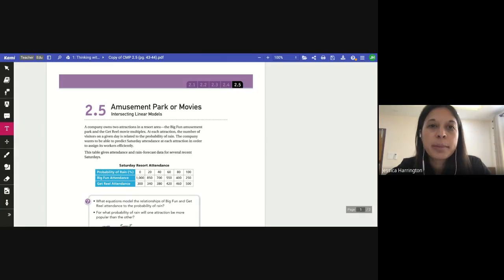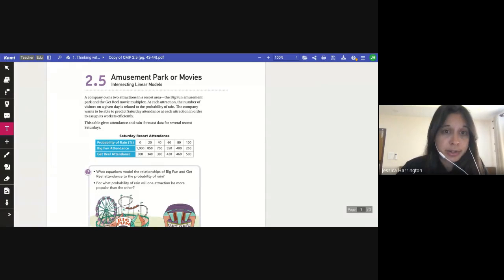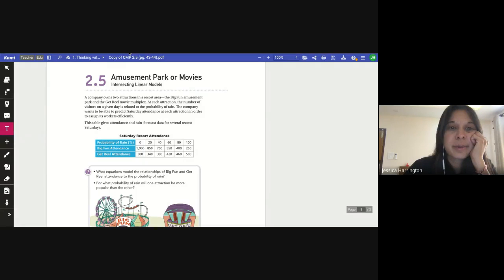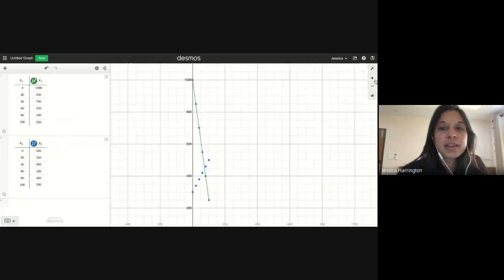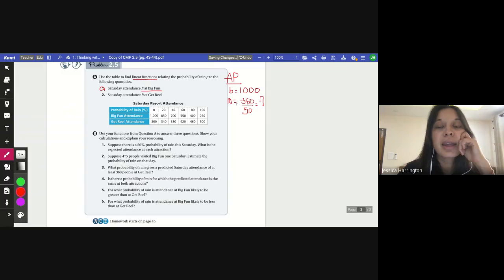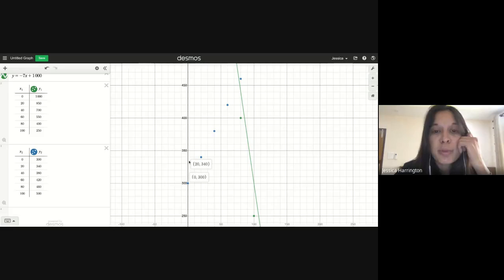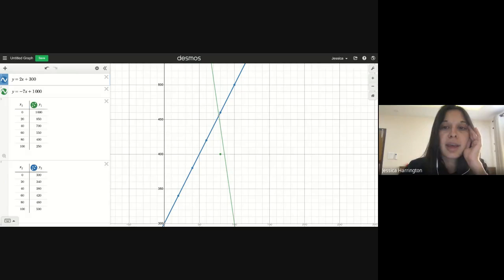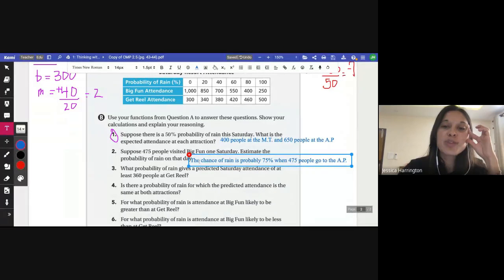Gr 8 - Modeling with Mathematics (CMP 2.5)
Using Desmos to estimate with linear functions